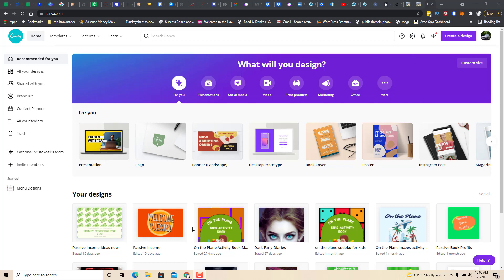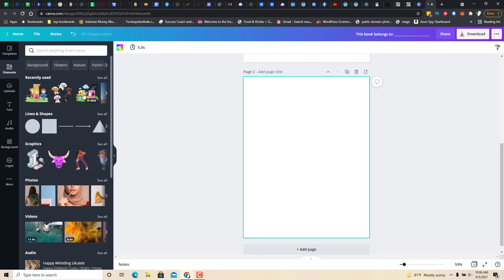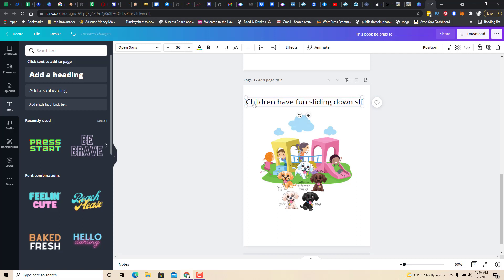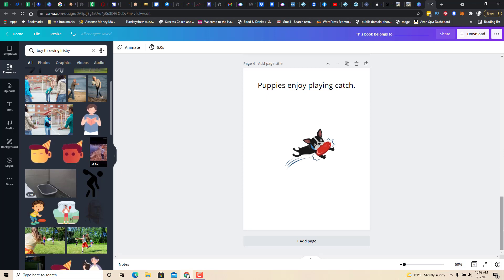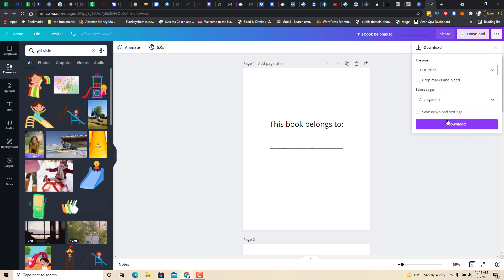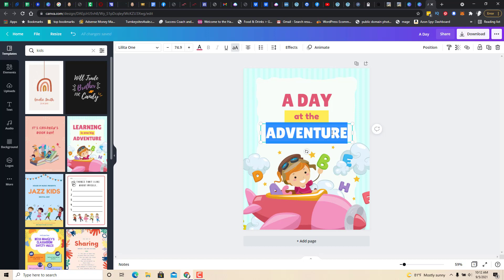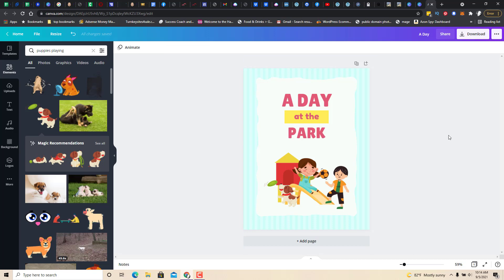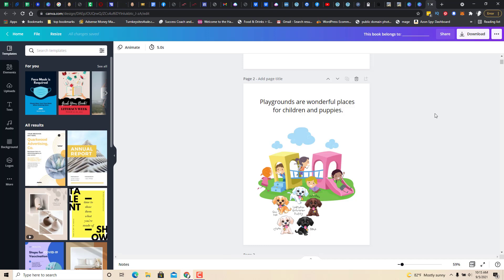How to Make a Children's Picture Book on the Computer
How to Make a Children's Picture Book on the Computer for beginners - this video shows you how to easily create a children's picture book using Canva and some of the images that come with it. You do not need artistic skills of your own to do this. Just drag and drop images and text and create your children's book fast.

If you are doing a print on demand book on Amazon choose the 8.5 x 11 settings and make sure your kids book is at least 100 pages.

If you are doing a pure kindle book then the number of pages does not matter.